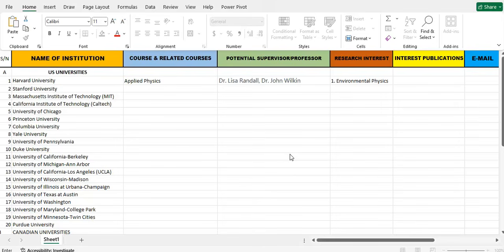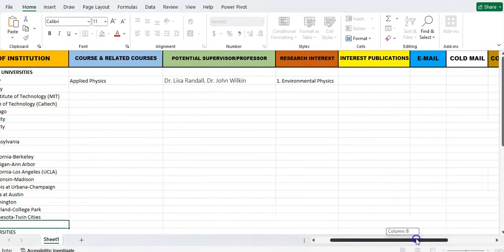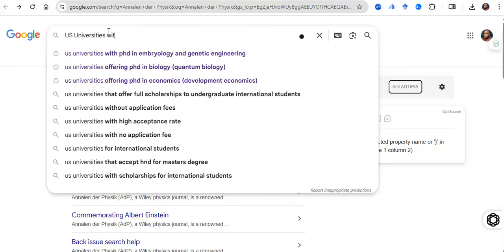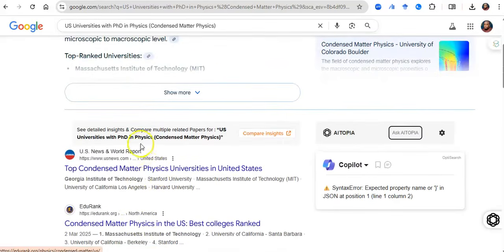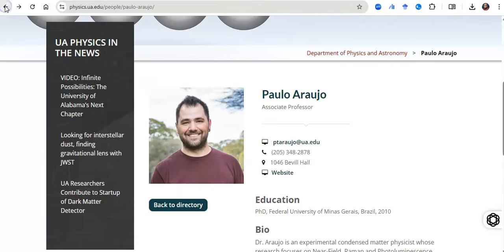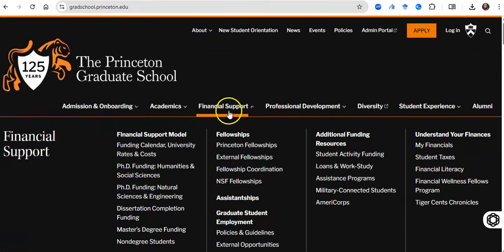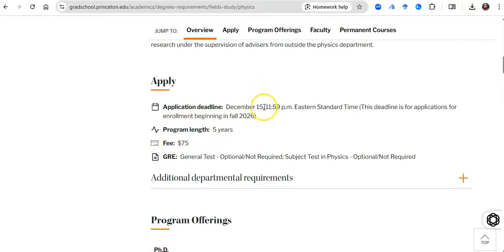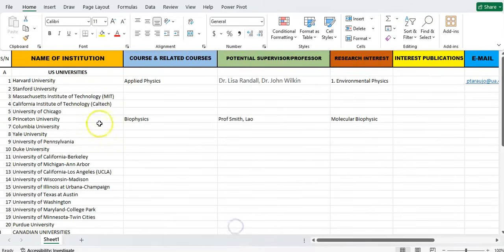How to apply and win fully funded MS and PhD positions in US Universities Day 3